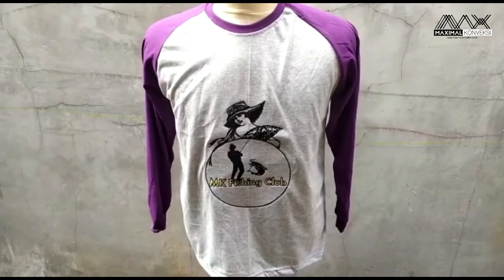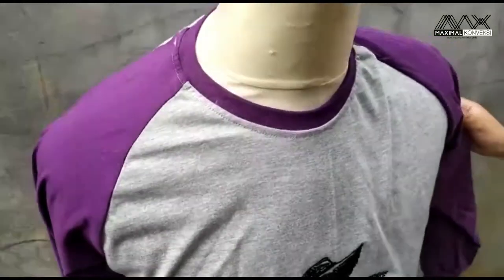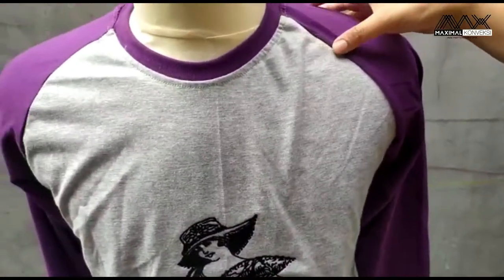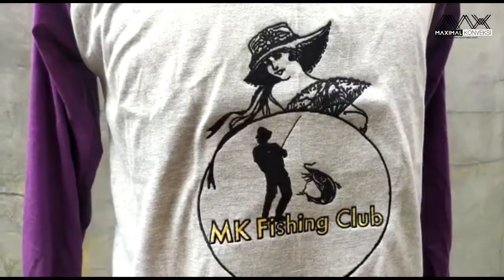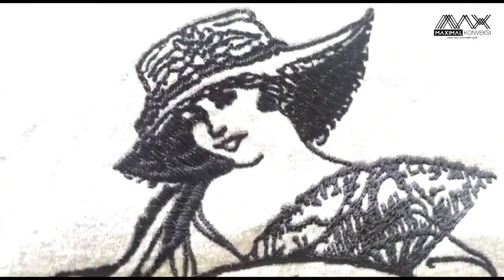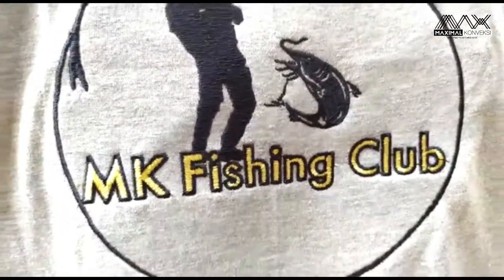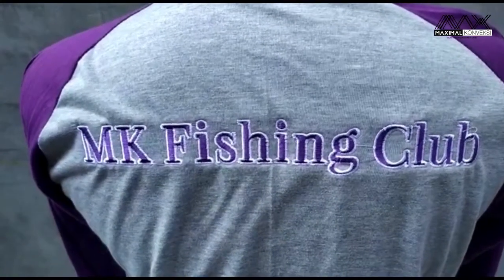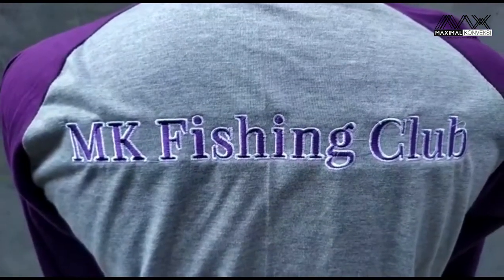Raglan dengan aplikasi bordir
Alhamdulillah kali ini mengerjakan kaos lagi, dengan type raglan + aplikasi bordir, special ya, karena biasanya kaos hanya di sablon, tetapi kali ini di bordir dengan ukuran besar, bila dari kalian ingin dibuatkan kaos seperti ini, bisa menghubungi admin ya